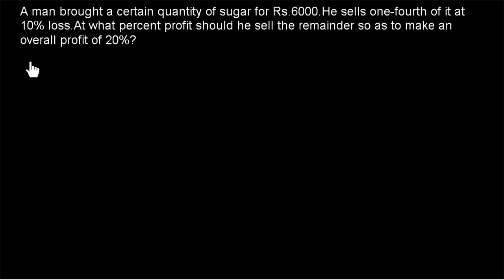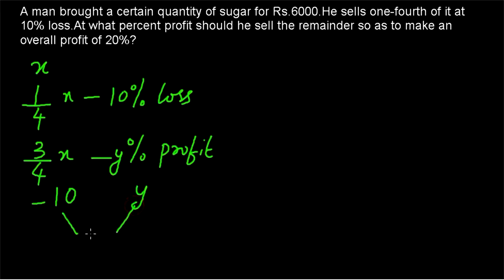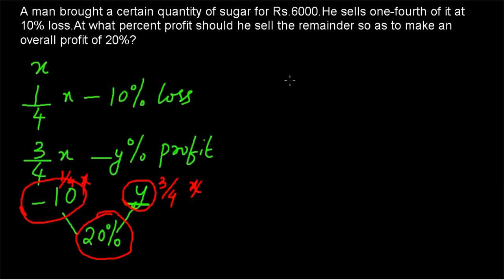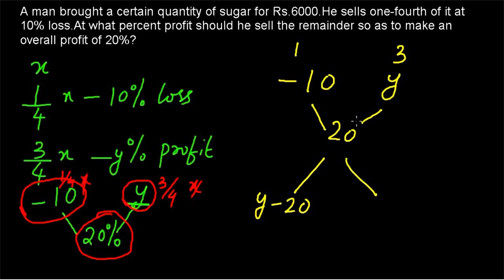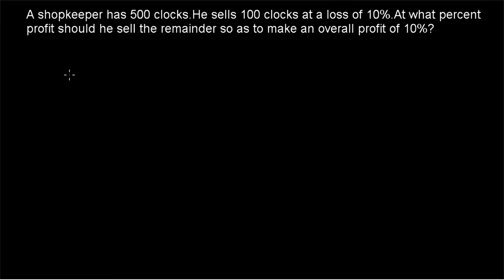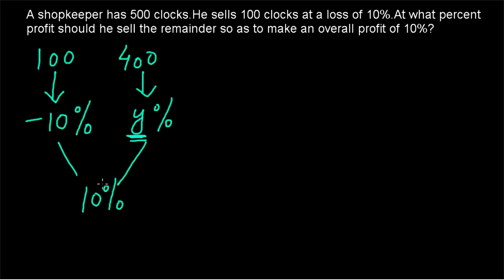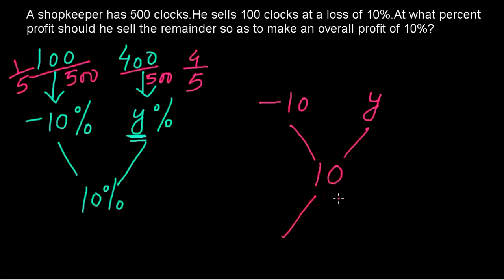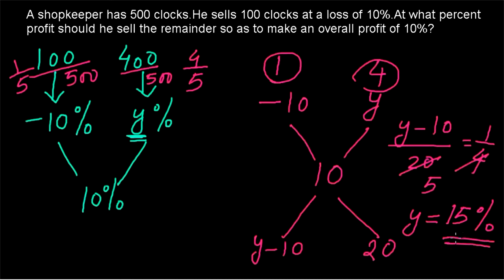Alligation and Mixture | Overall Profit Given II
This video shows how to solve problems related to Aptitude and Mixture